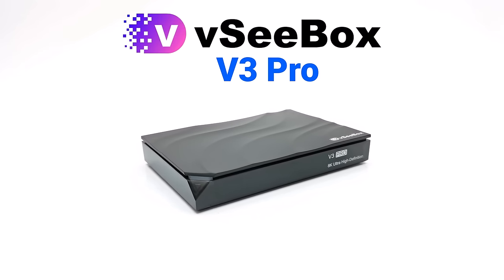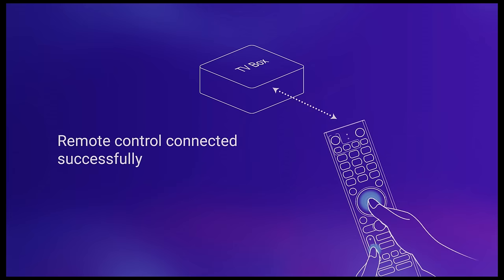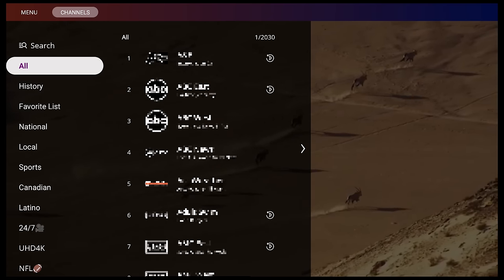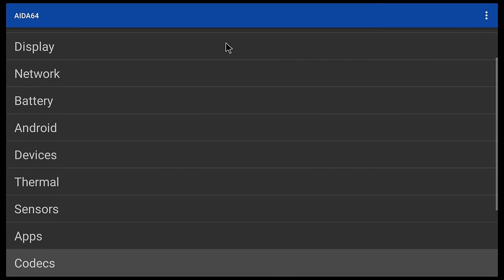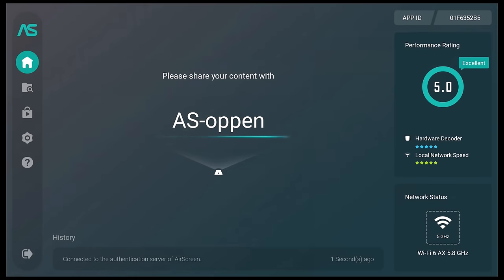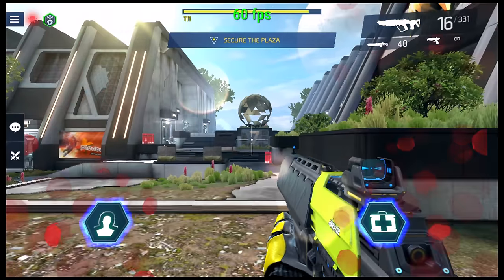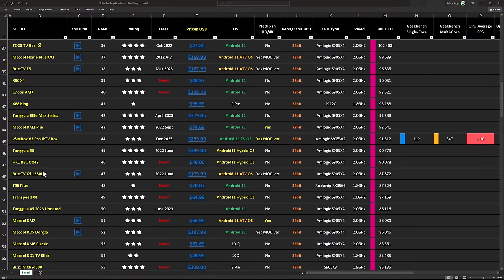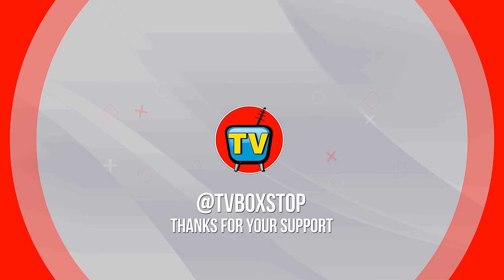vSeeBox V3 Pro Live TV Android TV Box - New Amlogic Hardware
*vSeeBox V3 Pro Live TV Android TV Box Review*

*Other purchasing options*

Amazon link NO discount

✅Best TV box cooling fan (paid link)

Pro Features:

Live TV Channels and VOD movies
Amlogic S905Y4 CPU 2.0 GHz
 4GB of DDR4 RAM/64GB internal storage
Android 11 TV OS operating system
4K 2160p@60 Hz display
Adaptive HDR feature
HDR HLG AV1 video playback
Dolby Atmos/Dolby Surround/DTS basic
Dolby Digital plus
CoreElec and EmuELEC compatible
YouTube in 4K HDR
Average 3D gaming performance Vulkan
Google Widevine level 1 with HDCP 2.3
Good Wi-Fi speeds

00:00 - Intro
00:24 - Unboxing
00:50 - In the box
01:21 - Design and ports
01:58 - Live TV/VOD
05:03 - Firmware features
03:20 - What you are paying for
05:43 - System and hardware info
06:55 - Firmware update
07:11 - Google certification DRM info/Netflix
07:54 - YouTube quality
08:13 - Screen mirroring
08:34 - 4K HDR video playback
10:03 - Dolby Atmos/DTS audio
11:05 - 3D Gaming performance
11:29 - CoreELEC
11:49 - Benchmarks
13:23 - Ranking chart
13:49 - Pros and Cons
14:28 - Availability and Coupons